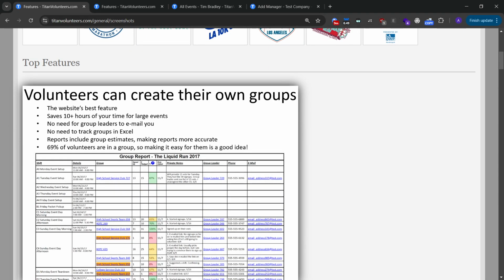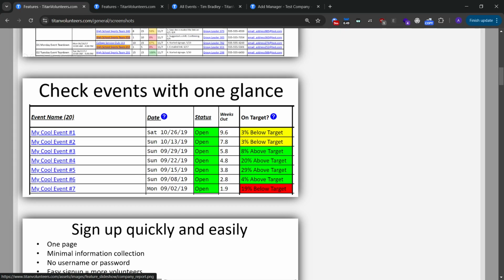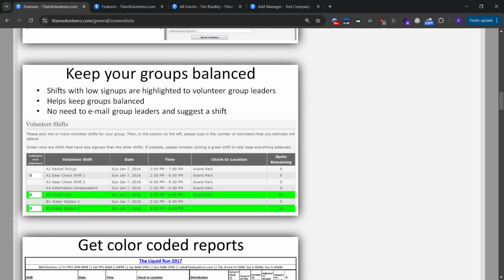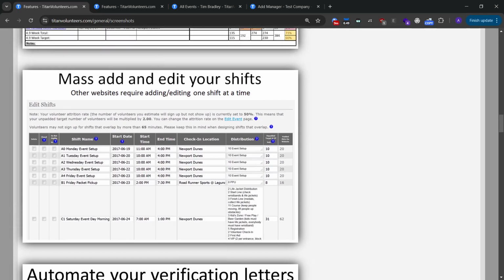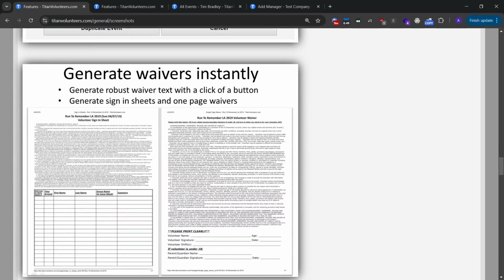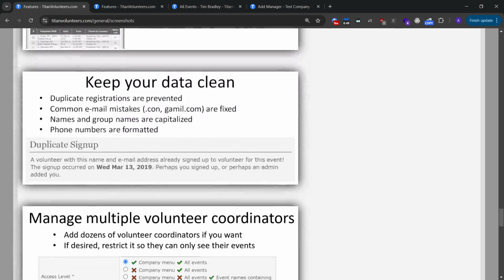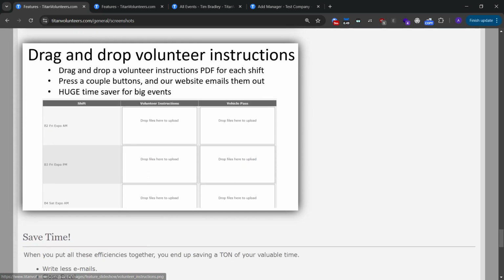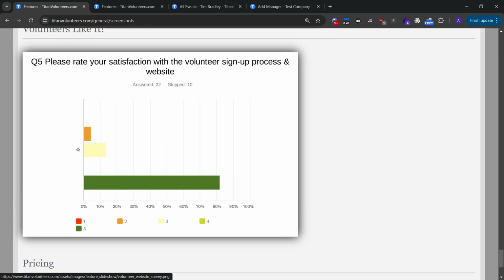TitanVolunteers.com Features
is a website to collect volunteer registrations for events, especially running events.

Founder, volunteer coordinator, and software engineer Tim Bradley tells the story of why he made Titan Volunteers, then goes over the "Features" page, highlighting the best features, explaining design choices, and sharing strategies to maximize volunteer signups.

Titan Volunteers is packed with time-saving tools for volunteer coordinators.

The first event is free. Volunteer coordinators should sign up and check it out!